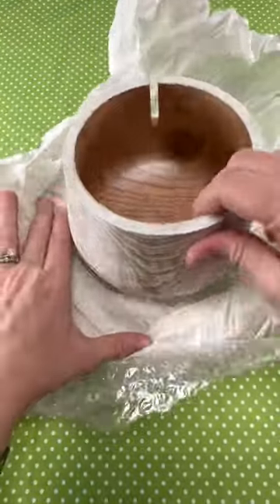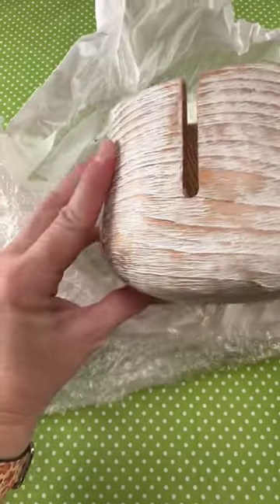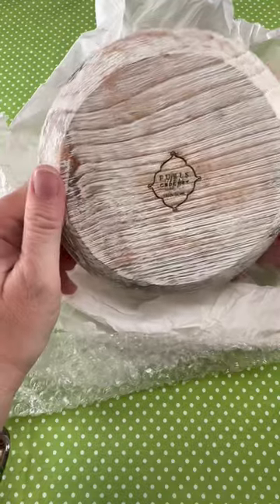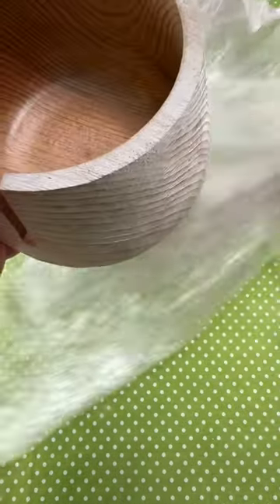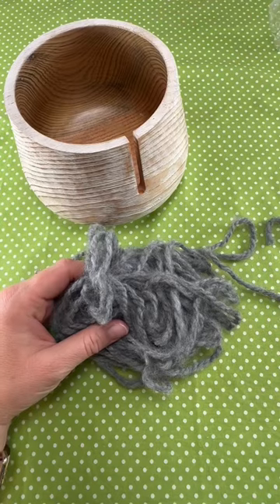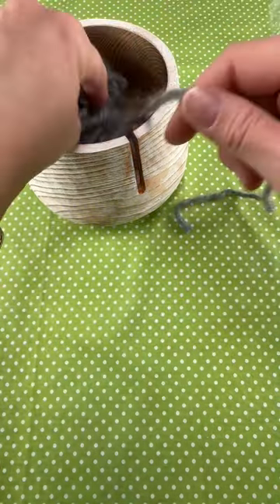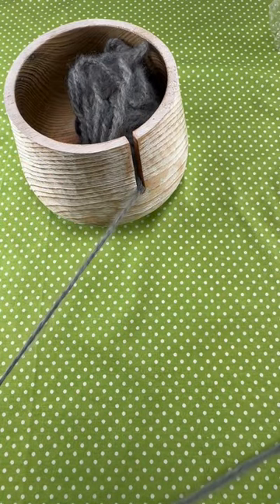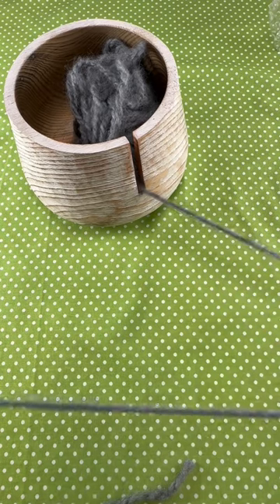Have you ever used a yarn bowl before? 🧶 So handy to keep you yarn in place! 🧶